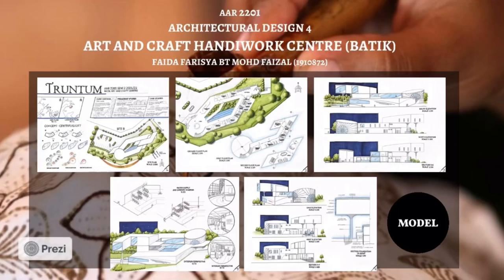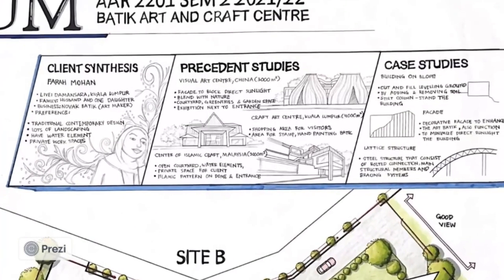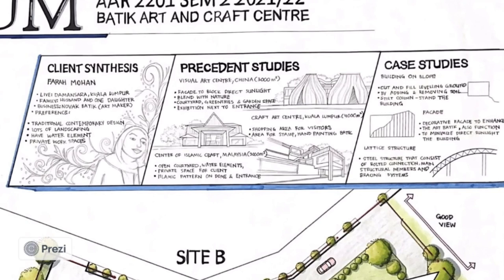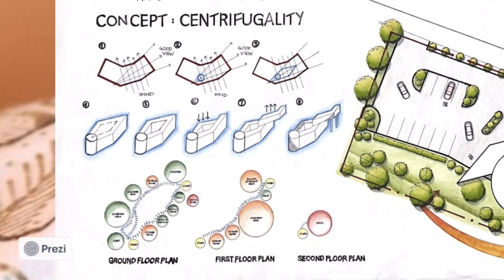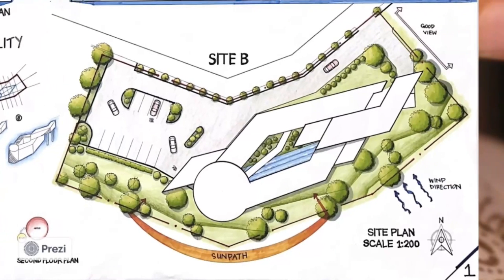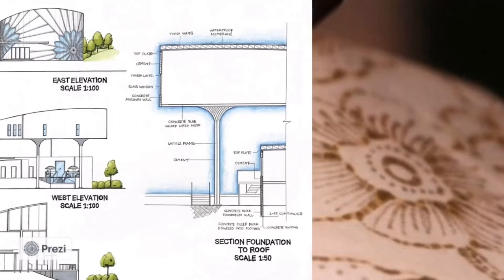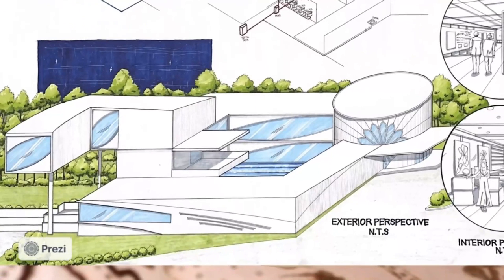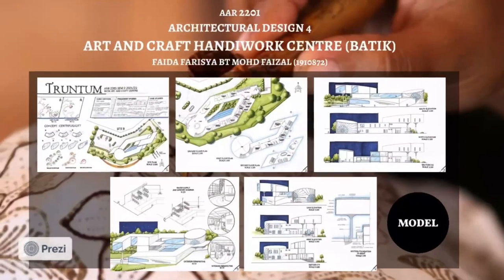AAR2201 Art Craft Handiwork Centre (BATIK)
Faida Farisya Bt Mohd Faizal 1910872